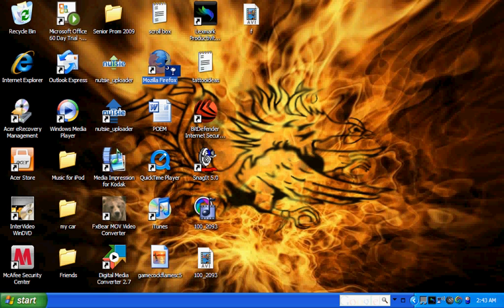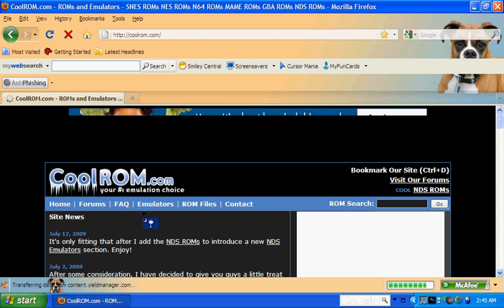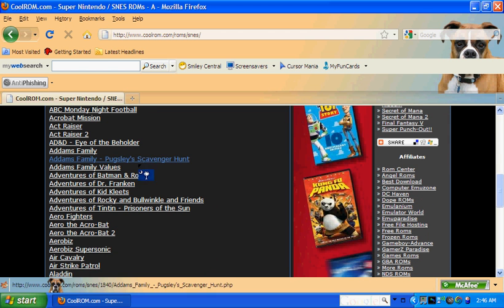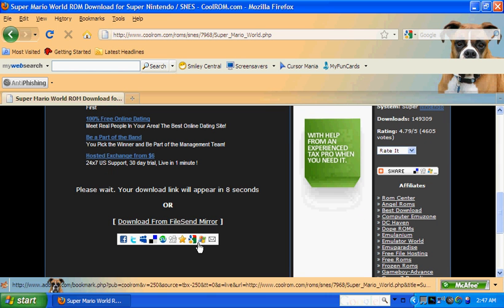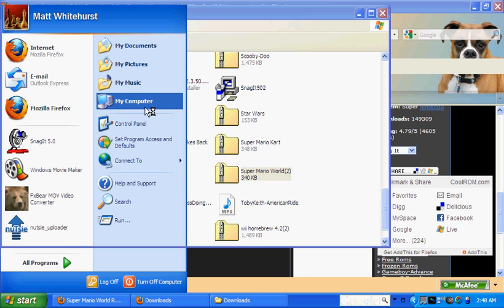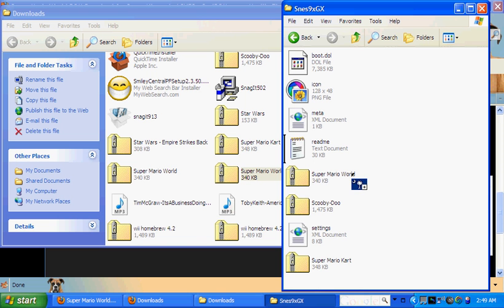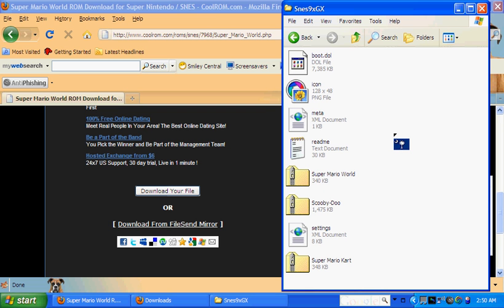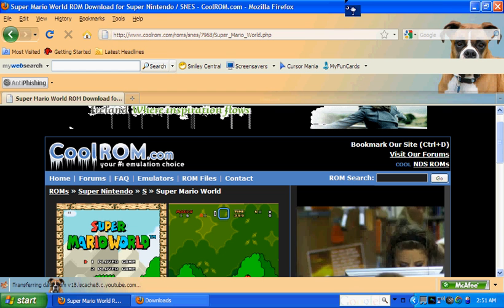How to download ROM's (video games) for Homebrew Channel on Wii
in this video you will learn how to get ROM's (video games) onto your Wii console.
REMEMBER: you must have homebrew channel installed and you must have an SD card!

I apologize for how long the video is but I explain step by step what to do instead of just the gist of it. It's worth it I promise!